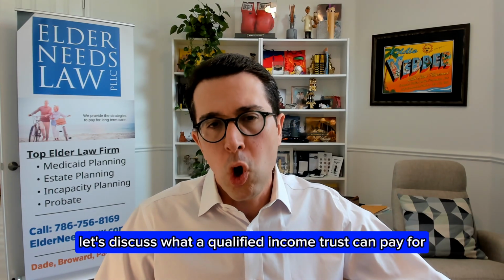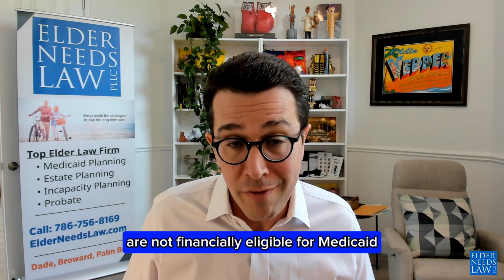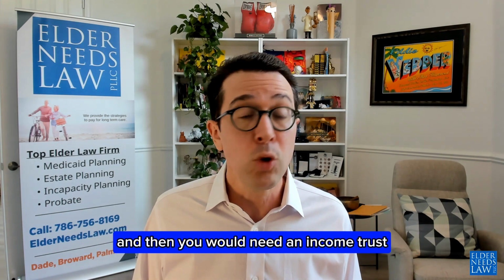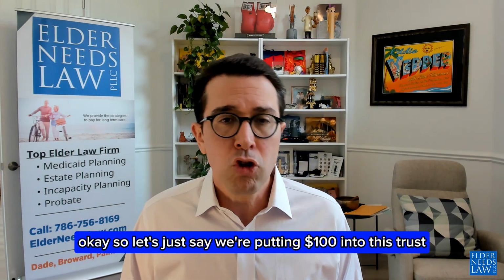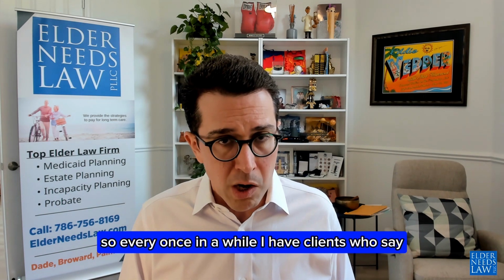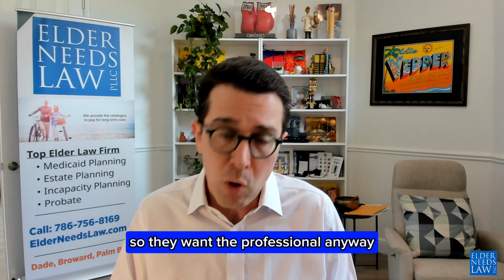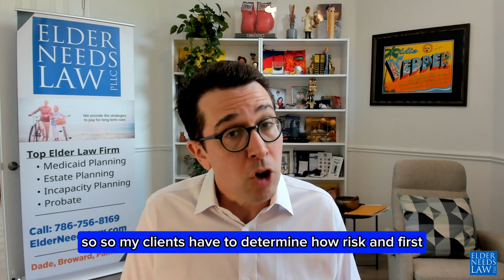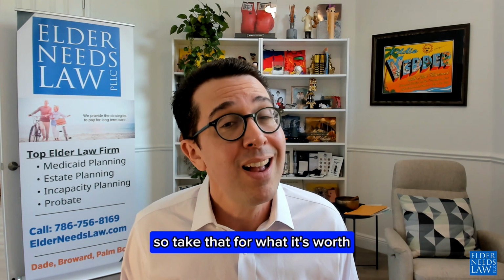What Can a Miller Trust or QIT Pay For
⬇️Florida Elder Law Practice Areas ⬇️
- Medicaid Planning / Long-Term Care Asset Protection
- Estate Planning
- Probate Administration

===Must Watch===
• Understanding the Medicaid Income Test vs. Asset Test in Florida